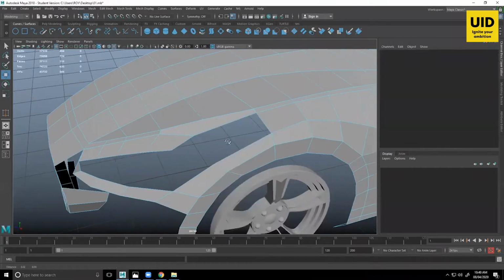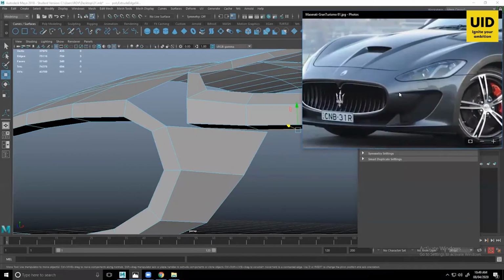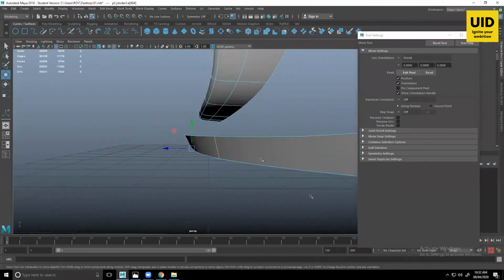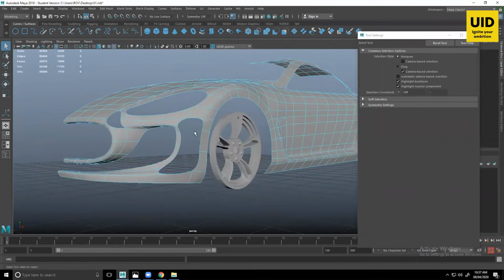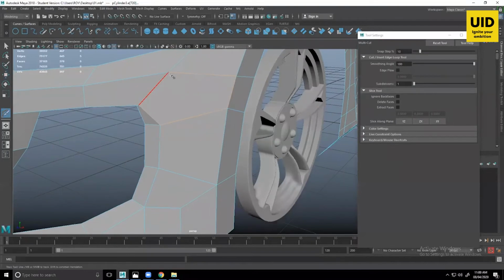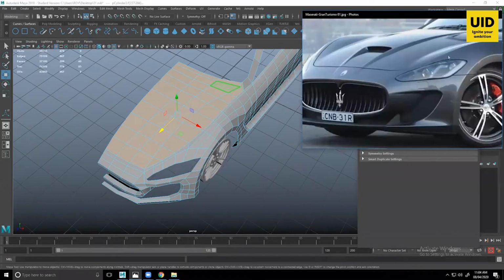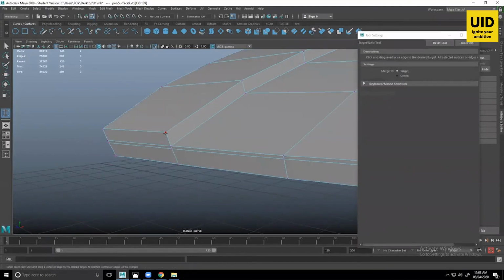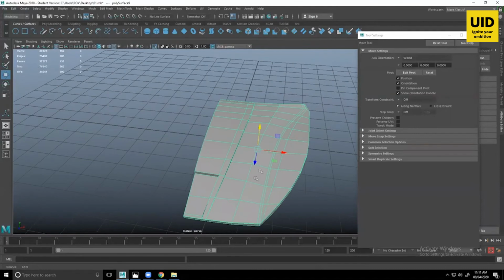Fundamentals of 3D Animation 08 B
Subject : Fundamentals of 3D Animation
Topic : Introduction to Maya
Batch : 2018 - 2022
Semester : 04
Faculty : HIROCK ROY
Designation : Asst. Professor
Course : Animation and Motion Graphics